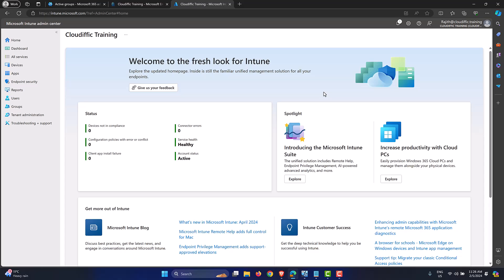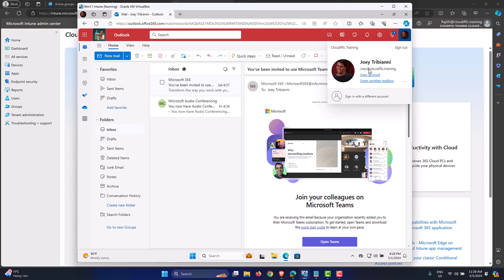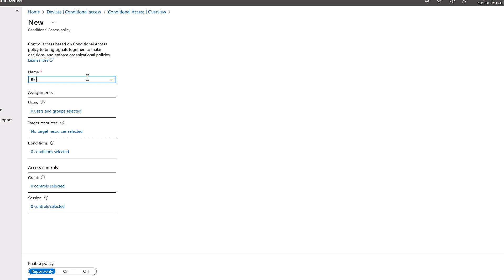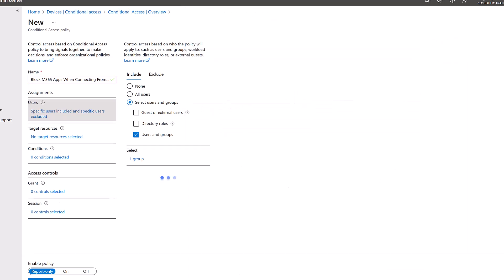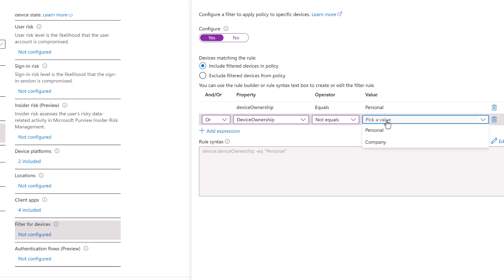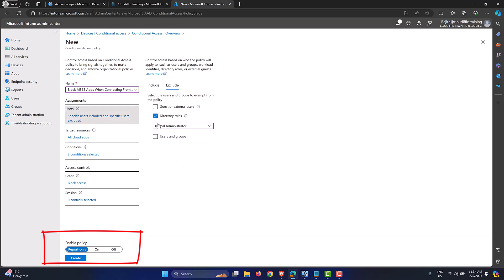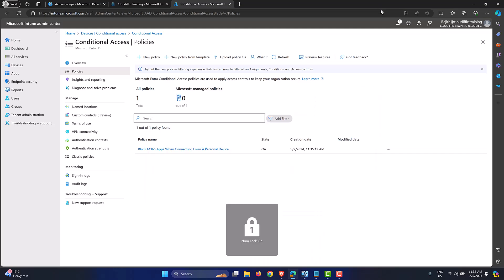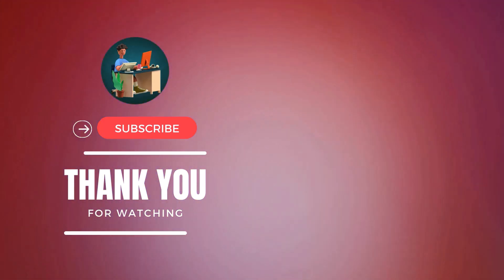How To Block M365 Apps Access From Personal Devices Using Intune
Learn how to block access to Microsoft 365 apps from a personal device using Intune.

Steps:
00:00  Introduction
00:11  Why should we block personal devices?
01:20  Check existing access to M365 apps
02:12  Create a conditional access policy to block M365 access from personal machines.
09:34  Verify whether conditional access is blocking access from personal devices.